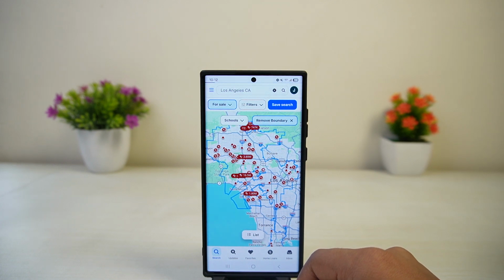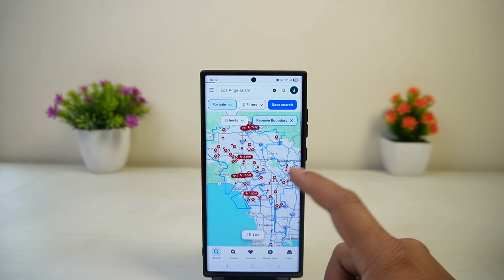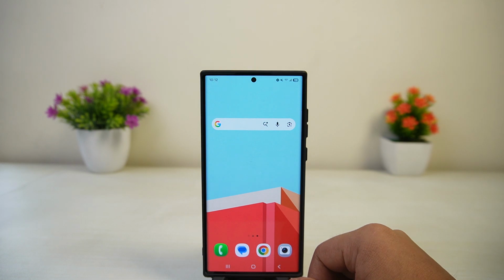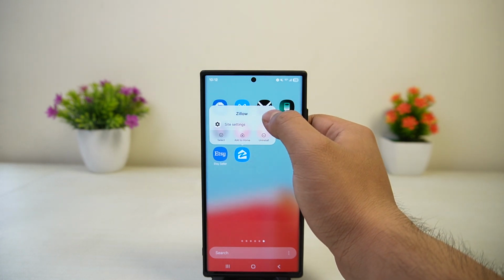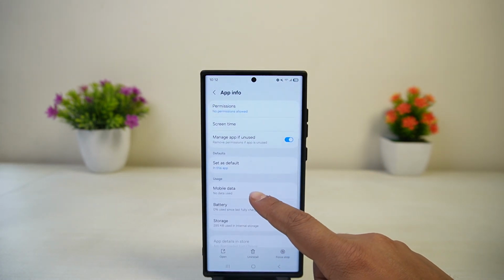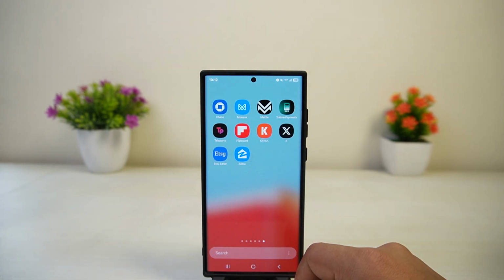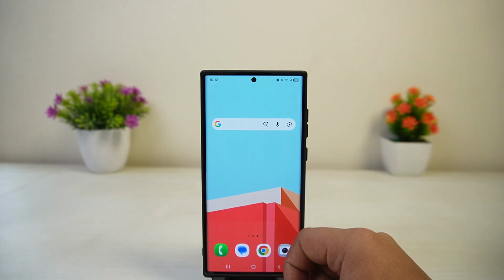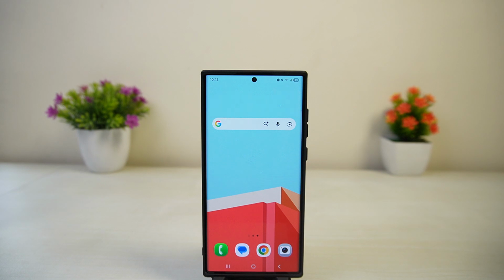How to Fix Zillow App "Map Not Loading" Error 2026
If the map inside Zillow refuses to load, you are not alone. In this video, I show you how to fix the Zillow app map not loading error with a few simple solutions. This issue is usually caused by corrupted app files, an outdated version, or missing location permissions.

The first thing to try is clearing the app cache and data. Tap and hold the Zillow app icon, then tap the information icon, usually a small letter i. Once you are inside the app settings page, scroll down and tap on storage. From there, tap clear cache and also tap clear data. Keep in mind that clearing data will log you out of your Zillow account, so you will need to sign back in afterward.

If that does not solve the problem, check for available updates. Head over to the Google Play Store or Apple App Store depending on your device. Search for Zillow and if you see an update button, tap it. Updating the app often fixes bugs that could be interfering with the map feature.

If the map still will not load after clearing cache and updating, the issue is likely location permissions. Go back to the same app settings page, tap on permissions, and make sure location permission is set to allowed. Also verify that location services are enabled on your device itself. Once you complete these steps, the Zillow map should load properly.